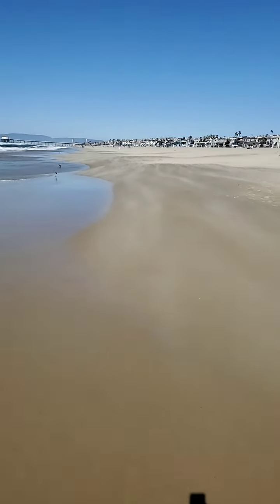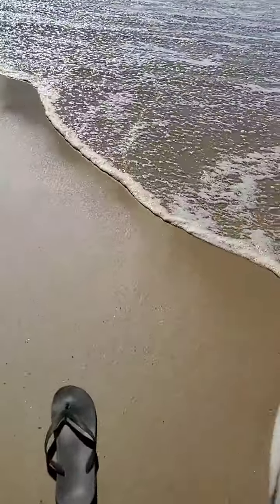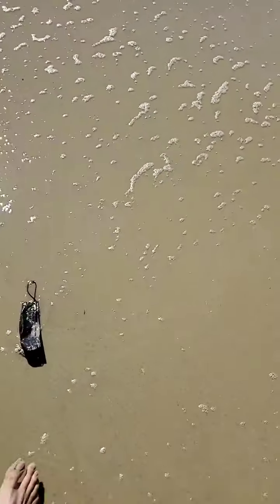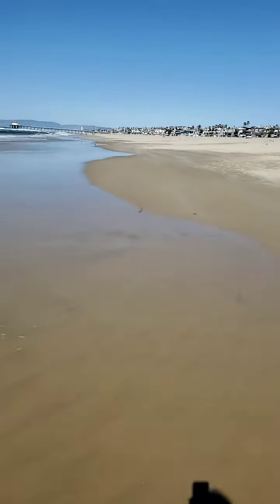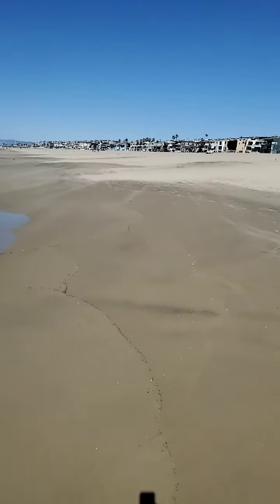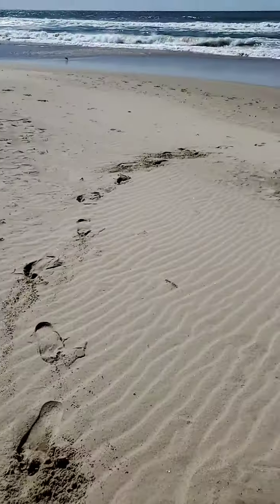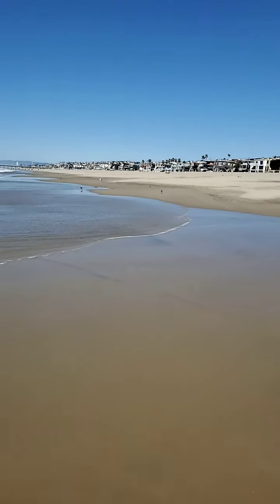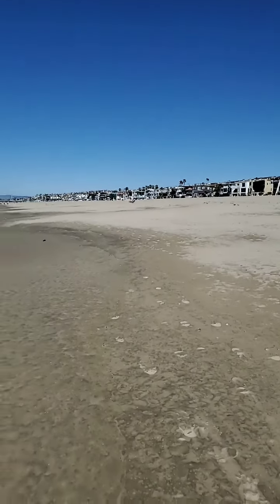beach(4)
Beach plus